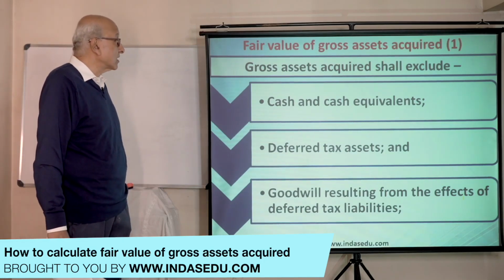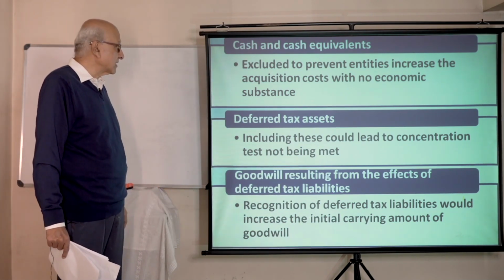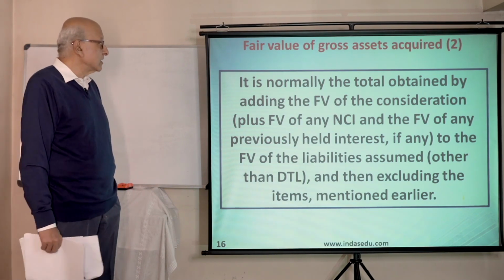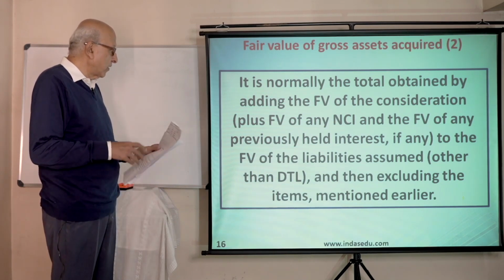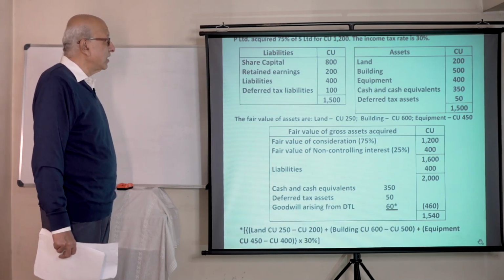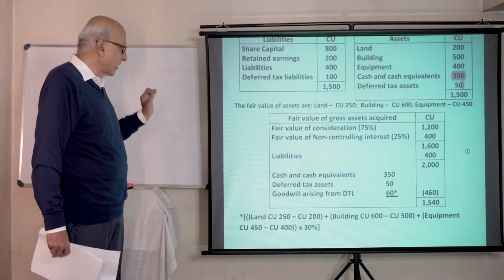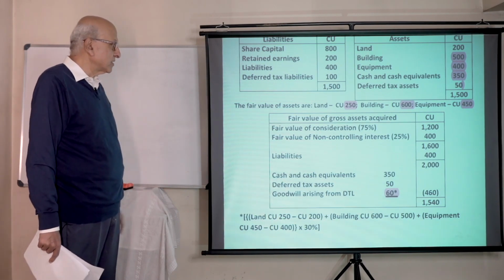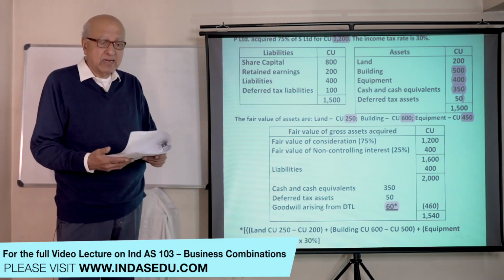How to calculate fair value of gross assets acquired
For the full video lecture on Business Combination and Consolidation under Ind AS, please

and get access to
1. Free e-books on Ind AS containing comprehensive summary of the standards written in an user-friendly language with more than 1,000+ examples
2. Worked examples to help you correlate between theory and practice
3. Case studies to assist you in applying Ind AS in your workplace
4. Video lectures to make you grasp the standards in detail and gain in-depth practical knowledge
5. Online courses to help you acquire a higher level of understanding of complexities surrounding the standards